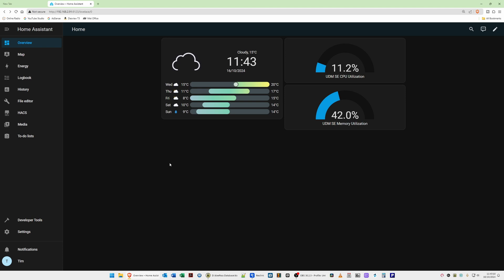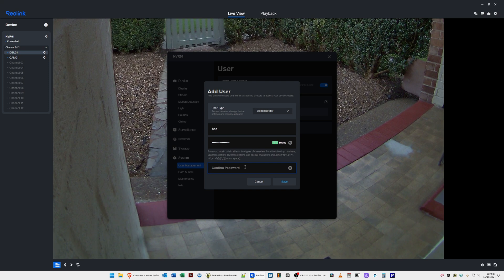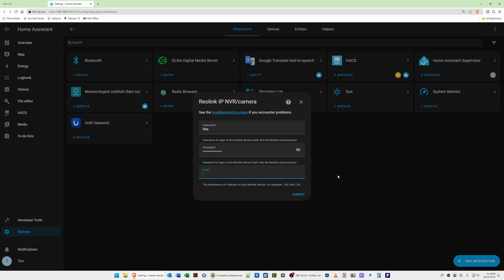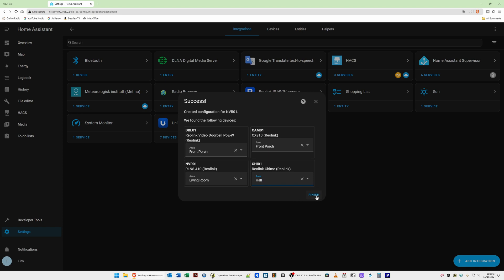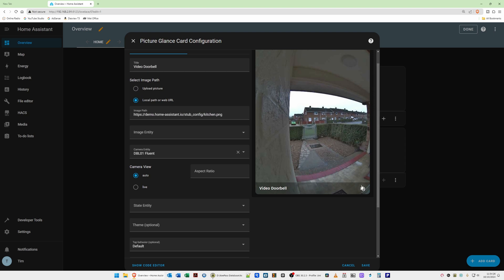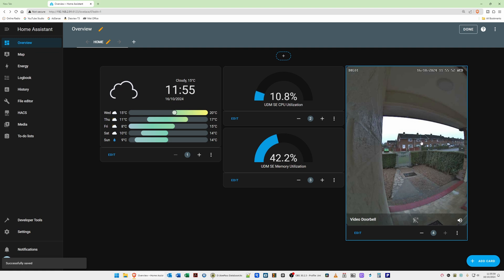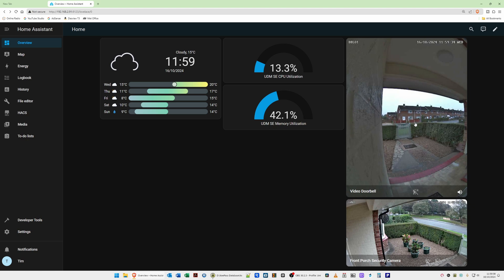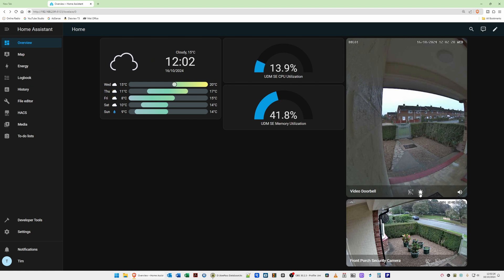Home Assistant - Reolink Doorbell & Security Camera Integration - Part 5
Home Assistant On A GMKtec Mini PC - Reolink Doorbell & Security Camera Integration - Part 5

In this 5th part of my GMKtec Mini PC Home Assistant series we will be adding a Reolink Integration to Home Assistant and adding our live video feeds to our Home Assistant Dashboard.

If you haven't already seen the previous 4 parts of this series then you might want to take a look at them first before this episode.

REOLINK WEBSITE LINKS - PRIME SALE ON IN OCTOBER 2024!

REOLINK USA WEBSITE

REOLINK UK/EUROPE WEBSITE